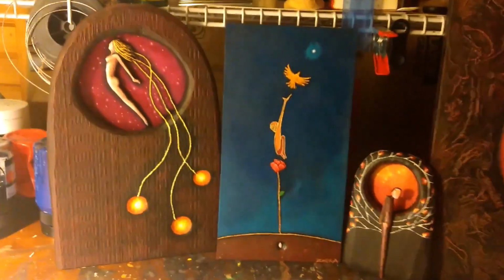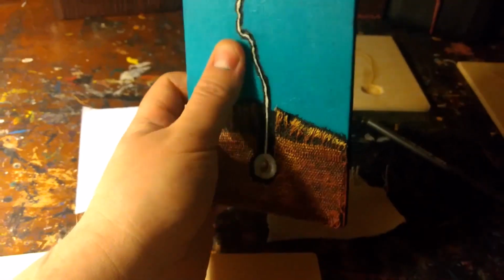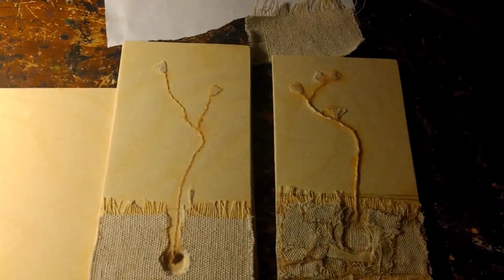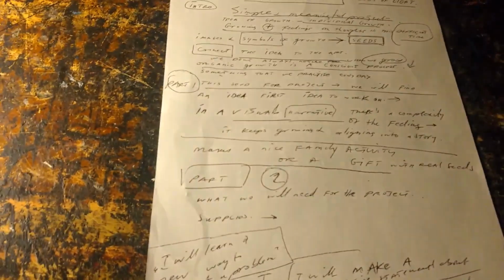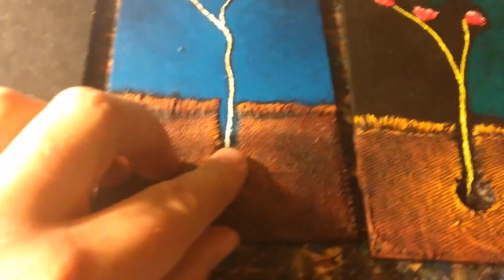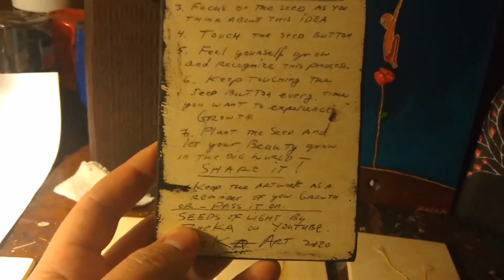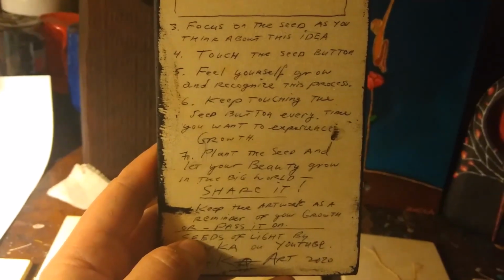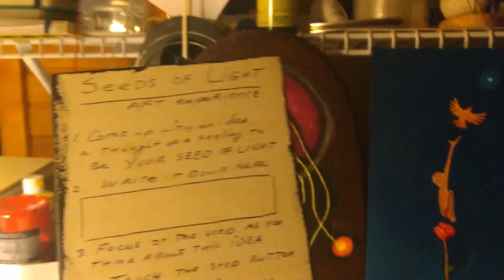SEEDS OF LIGHT. An art experience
Use the short instruction to CREATE your own artwork with a deeper meaning of INDIVIDUAL GROWTH.